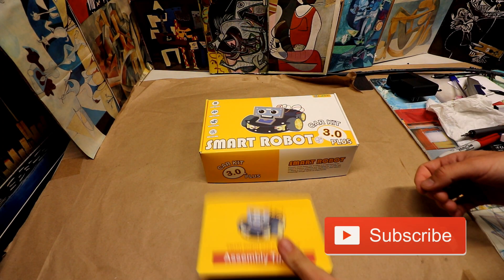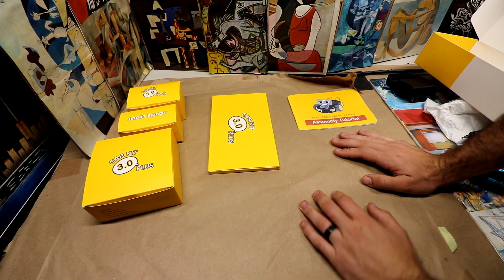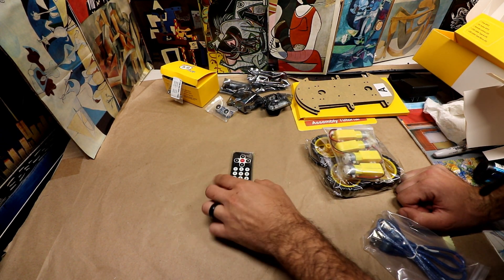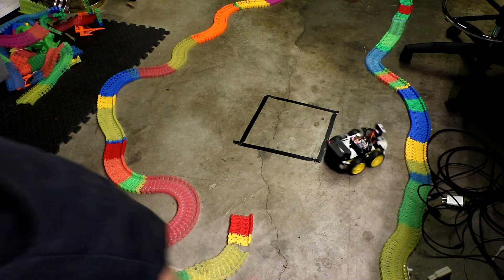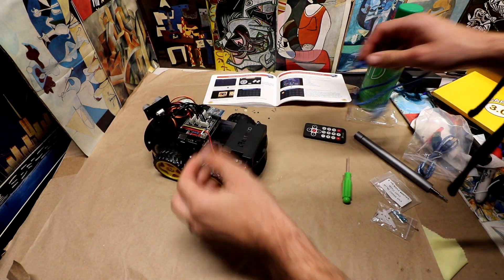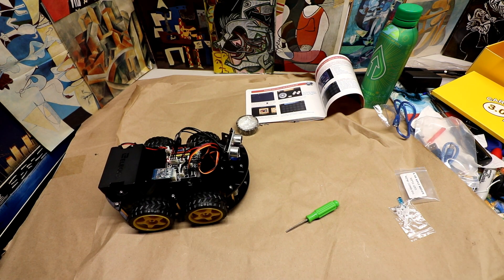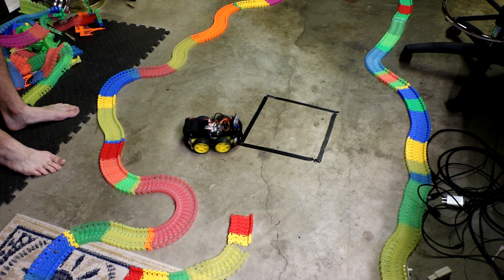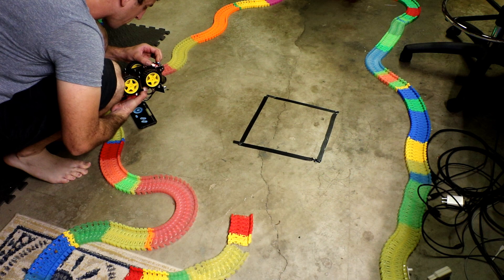Elegoo Robot Car v3.0 Plus Overview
Checking out the ELEGOO Smart Robot Car: An educational STEM kit beginners (kids) to get hands-on experience about programming, electronics assembling and robotics knowledge. It is an integration solution for robotics learning and made for education.

512gb micro sd
400gb micro sd
256gb micro sd
128gb micro sd
64gb micro sd
32gb micro sd